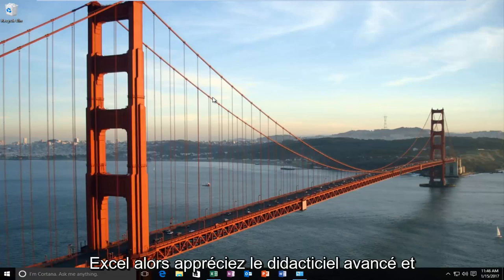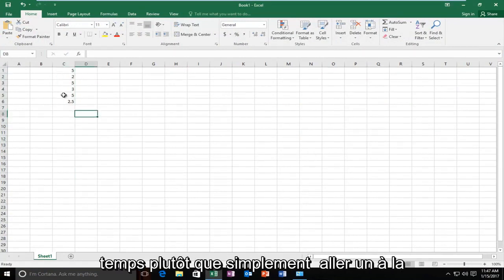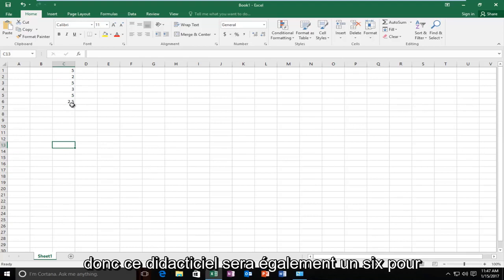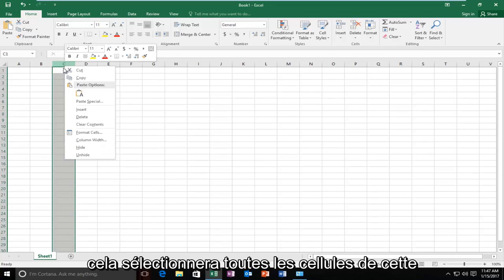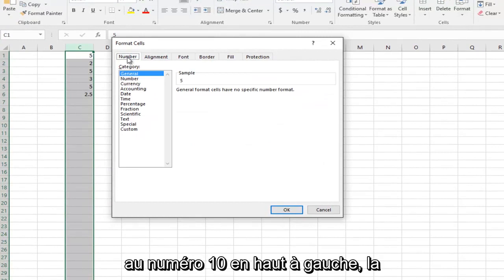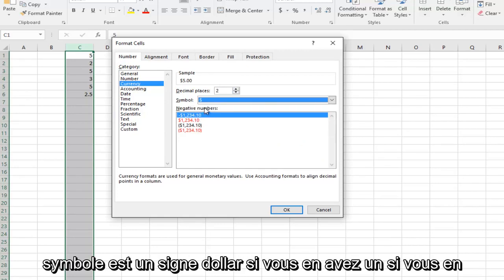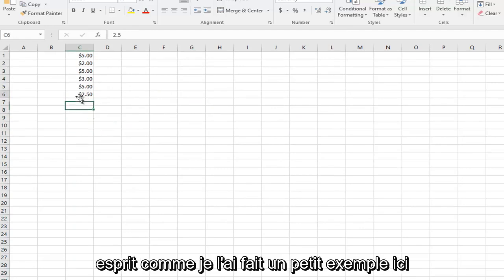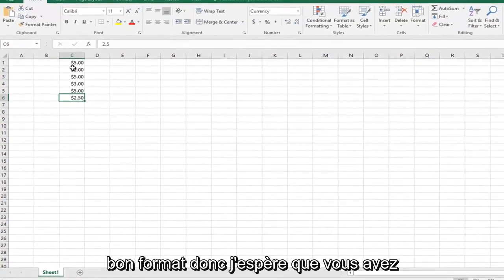Le Signe Dollar Dans Excel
Ce bref didacticiel vous montrera comment utiliser les symboles monétaires dans Microsoft Excel.

Que savoir utiliser le signe dollar dans Microsoft Excel soit un besoin de savoir ou un bon à savoir pour vous, le signe est quelque chose qui vous permettra de présenter vos données comptables d'entreprise avec plus de précision. L'application utilise le signe comme convention de programmation dans les formules. Placer un signe dollar avant la colonne et la ligne dans une formule indique à Excel que vous ne voulez pas qu'il ajuste la référence de cellule lorsque vous copiez la formule. C'est ce qu'on appelle une référence de cellule absolue. Si vous n'incluez pas les signes dollar, Excel ajuste la référence de cellule en suivant le même modèle basé sur l'emplacement que votre formule d'origine, plutôt que la formule réelle. La plupart des gens connaissent l'utilisation conventionnelle du signe dollar dans Excel, qui consiste à exprimer des valeurs monétaires.